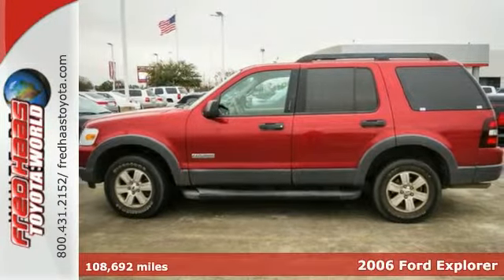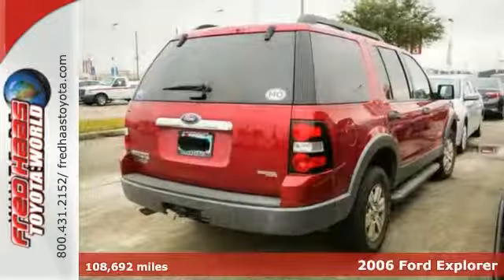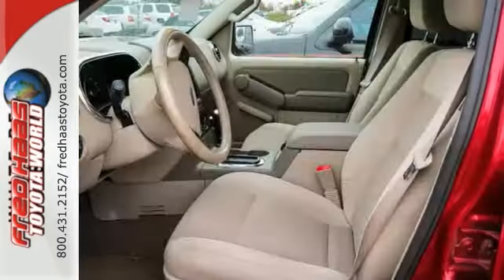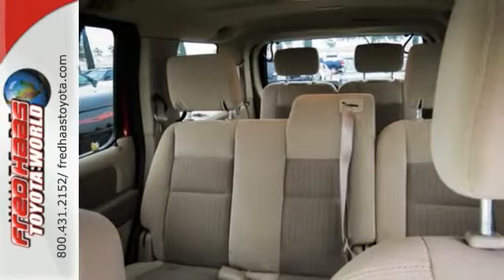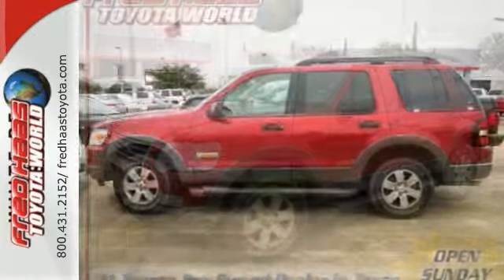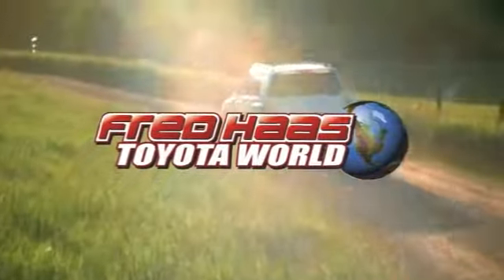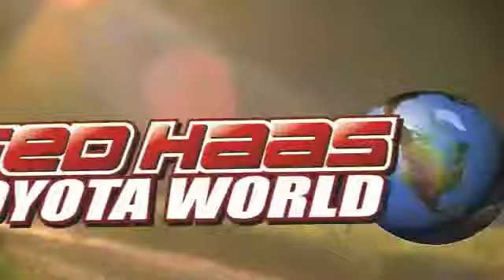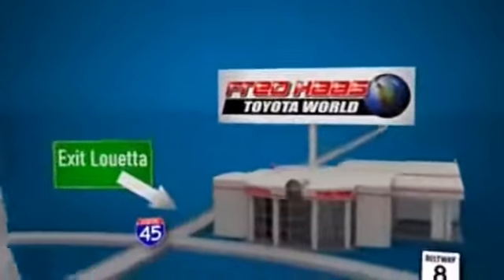2006 Ford Explorer Spring Houston, TX 6ZA19806T - SOLD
Year: 2006
Make: Ford
Model: Explorer
Trim: SUV
Engine: 4.0L SOHC V6
Transmission: 5-Speed A/T
Color: Redfire Metallic
Interior: Stone
Mileage: 108692
Stock #: 6ZA19806T
VIN: 1FMEU73E26ZA19806
XLT...4x4...THIRD ROW SEAT...DEALER MAINTAINED..7 SERVICE RECORDS AVAILABLE..COMES WITH 2 KEYS 2 REMOTES(if avail.)..VERY NICE..MUST SEE..FREE AND CLEAN CARFAX...IF YOU ARE IN THE MARKET FOR A NICE FORD EXPLORER XLT THEN MAKE SURE YOU COME AND SEE THIS ONE BEFORE YOU BUY.. CALL BEFORE YOU COME..BRING YOUR DRIVERS LICENSE AND INSURANCE..BE READY TO BUY..PRICED TO SELL..SEE YOU SOON!

Address:
20400 I-45 North